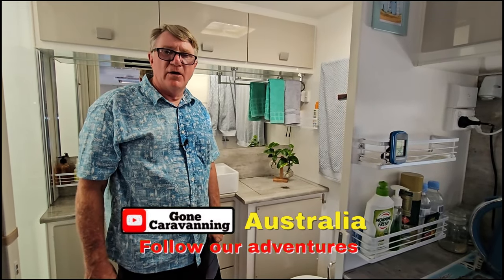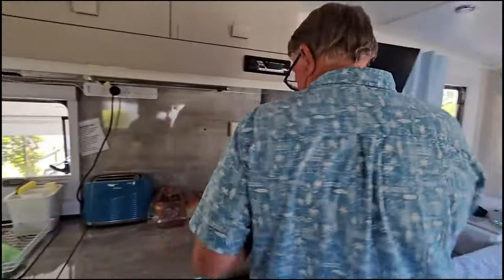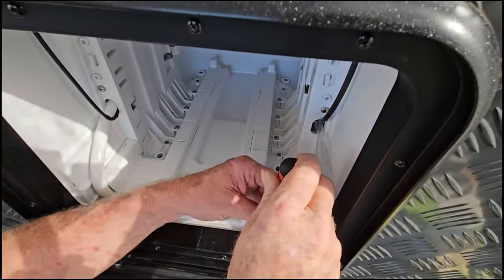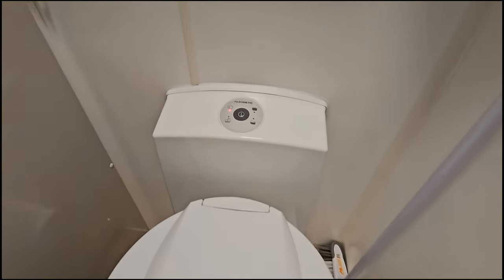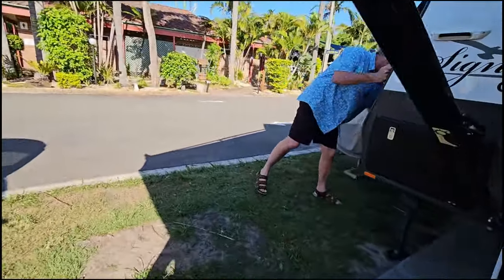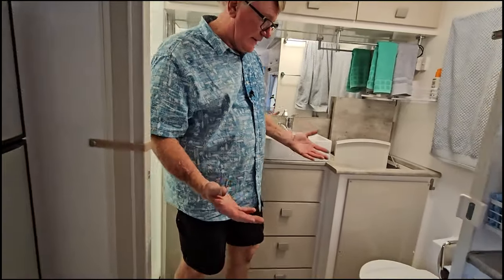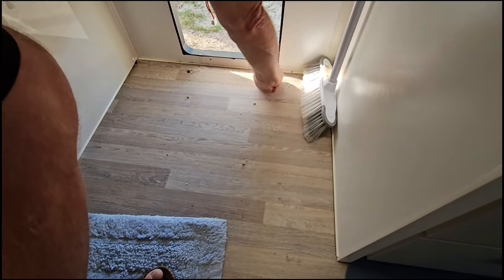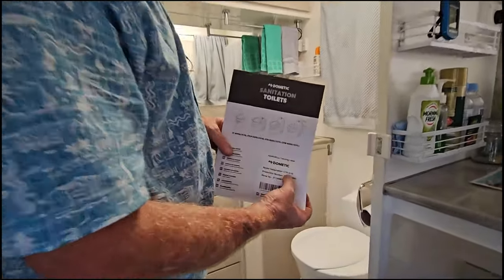How to Remove Dometic Toilet the easy way, Dometic CTS 4110 cassette toilet removal to gain access ?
Hi everyone, in this episode we remove the Dometic Cassette Toilet, CTS 4110, to be able to remove a panel to gain access to our washing machine.
Dometic toilet, Dometic toilet 4110, Dometic Cassette toilet 4110,
Dometic ct4050/4110, Dometic ctlp4050/4110, Dometic cts4050/4110, Dometic ctw4050/4110
Dometic ct 4050/4110, Dometic ctlp 4050/4110, Dometic cts 4050/4110, Dometic ctw 4050/4110
Dometic ct4050, Dometic ctlp4050, Dometic cts4050, Dometic ctw4050
Dometic ct 4050, Dometic ctlp 4050, Dometic cts 4050, Dometic ctw 4050
Dometic ct4110, Dometic ctlp4110, Dometic cts4110, Dometic ctw4110
Dometic ct 4110, Dometic ctlp 4110, Dometic cts 4110, Dometic ctw 4110
Dometic, Dometic Cassette toilet, Cassette toilet,
Sanitation toilet, dometic sanitation toilet, dometic toilet removal, dometic cassette toilet removal, dometic 4110 removal,

We hope you find this video helpful and informative.